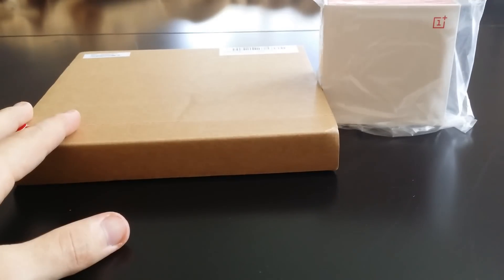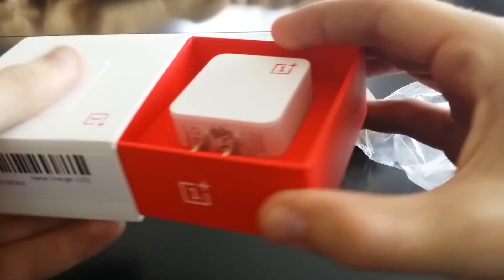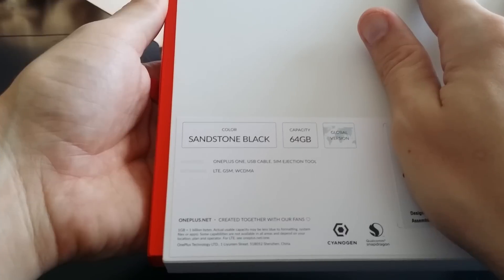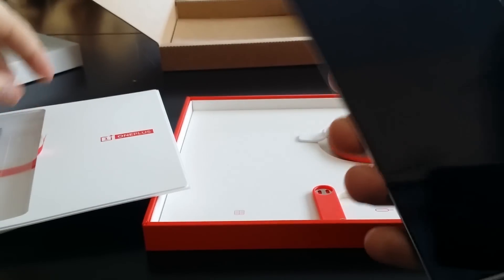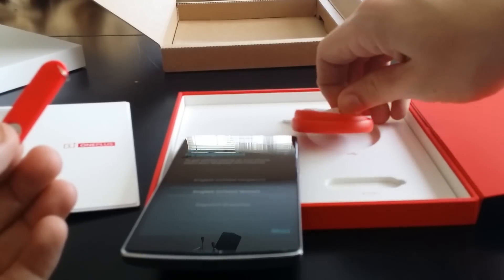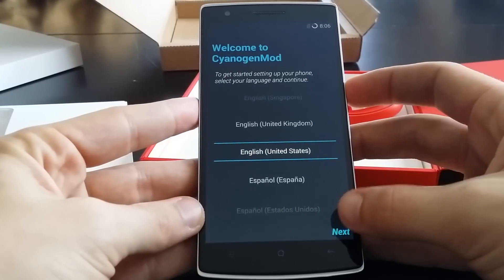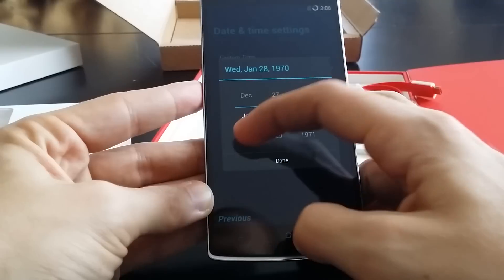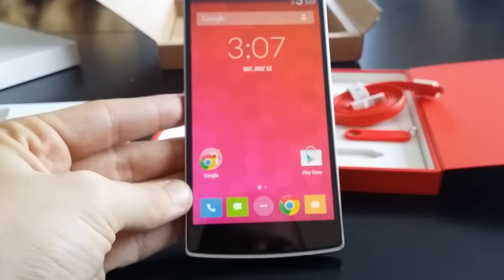OnePlus One Unboxing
So it just arrived and I quickly unboxed it! This is the OnePlus One device that so many are clamoring about! Very interesting and feels really good in the hand. Make no mistakes, this is a VERY large phone. About the size of the Note 3.